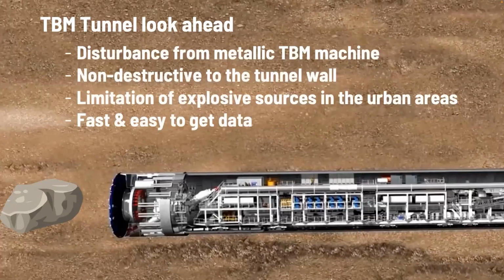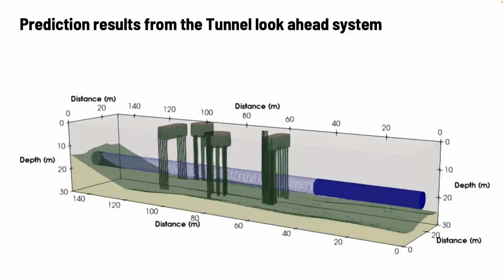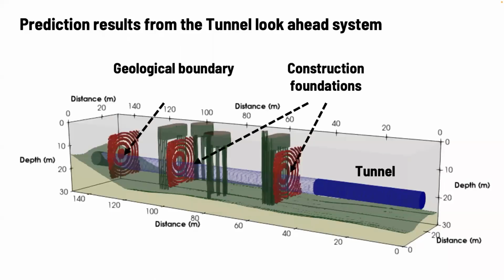Mitigating risks in TBM tunnel construction: listen to vibrations